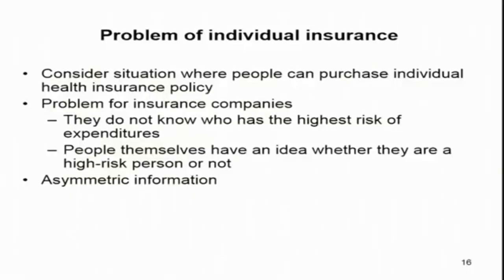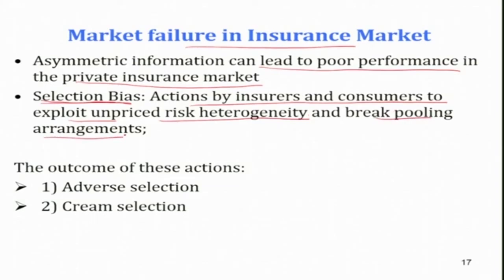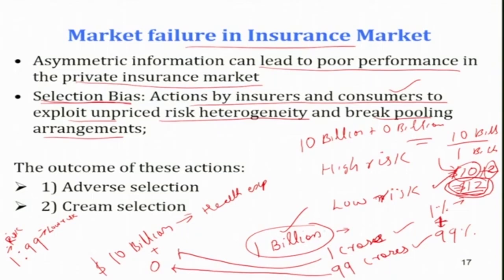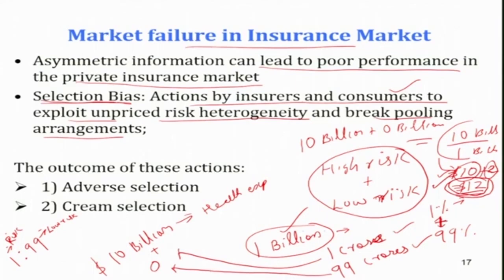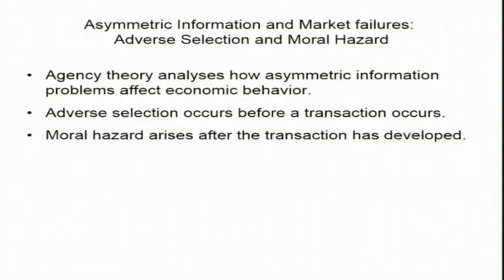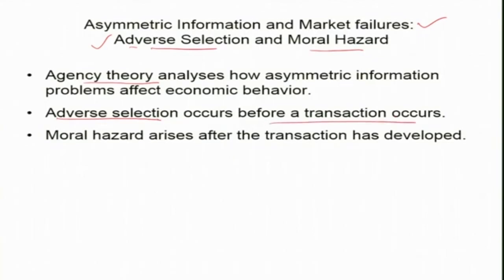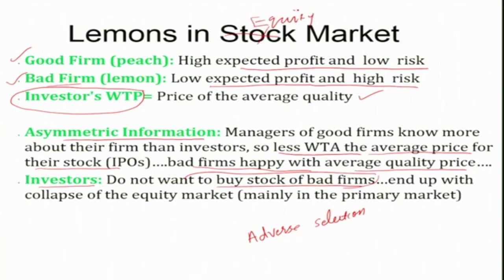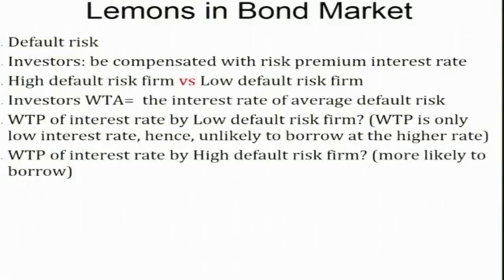Lecture 21 Economics of Banking and Finance Markets